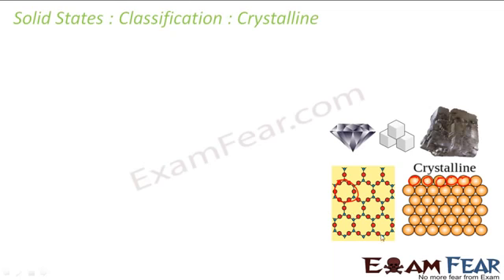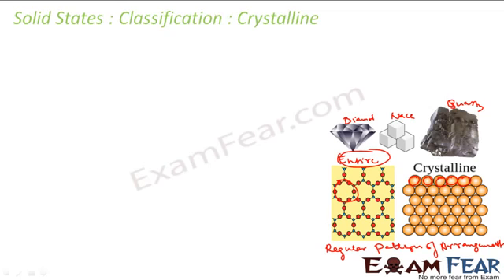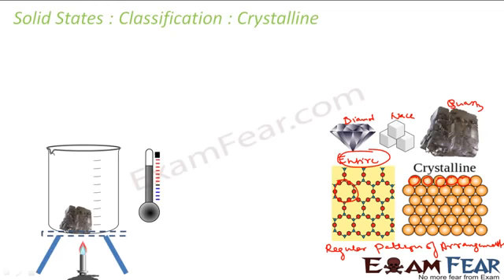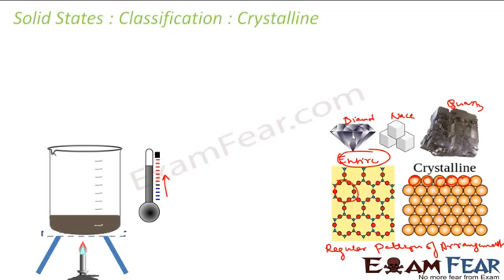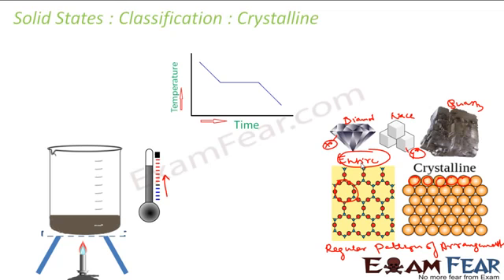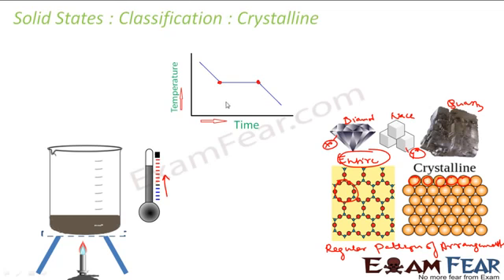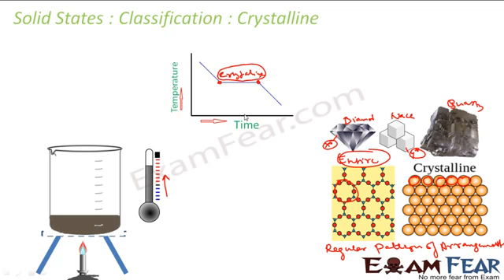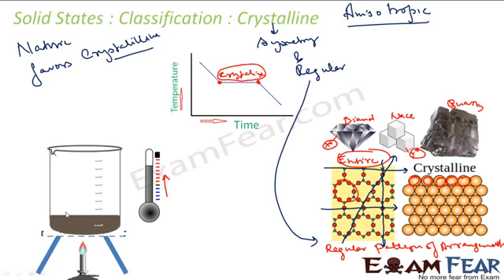class 12 chemistry chapter solid state part 2 lacture